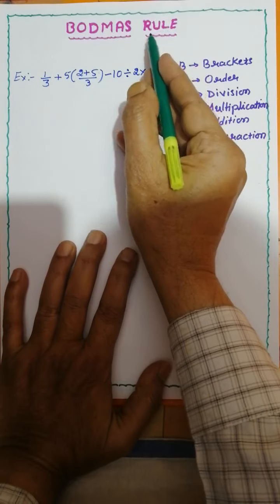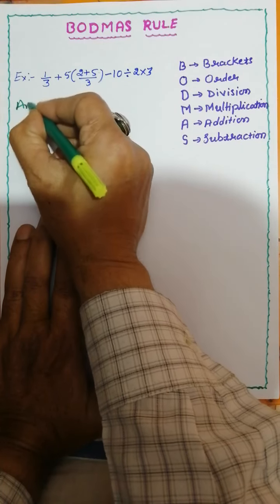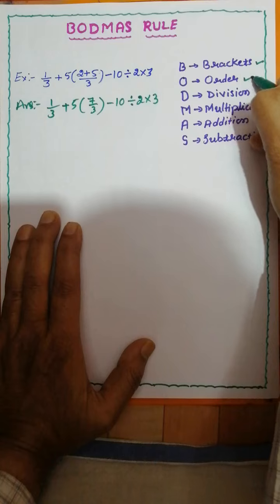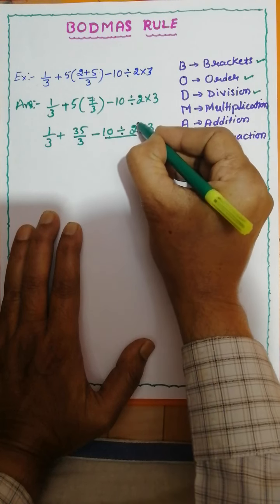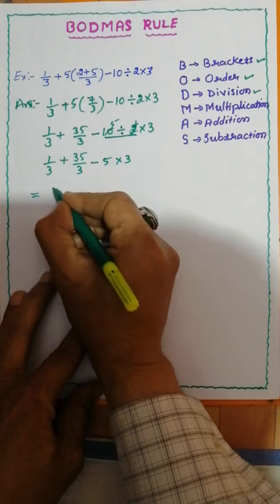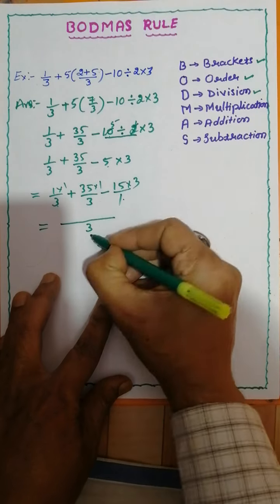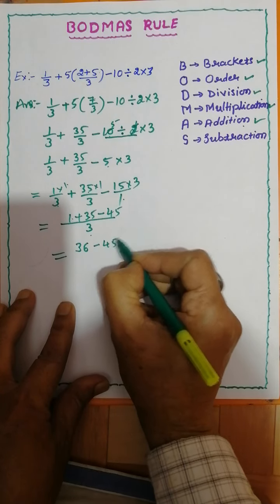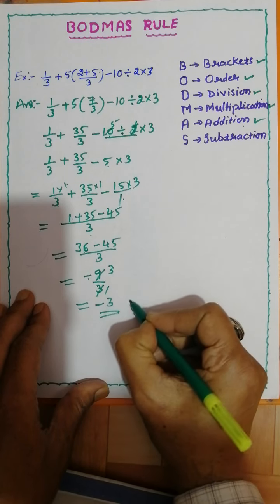BODMAS RULE FOR SIMPLIFICATION